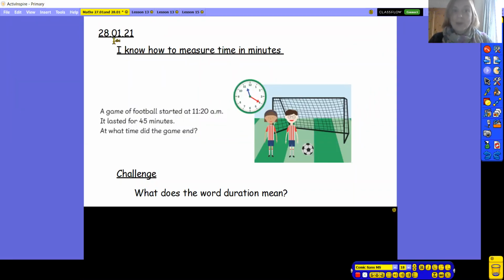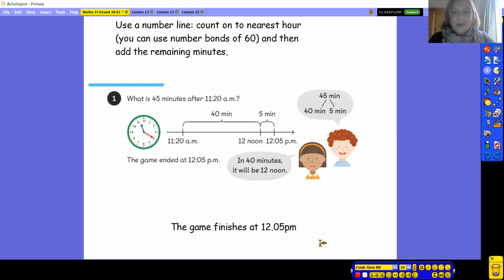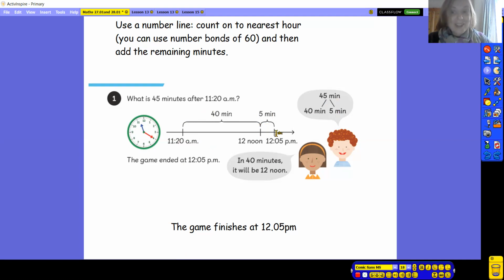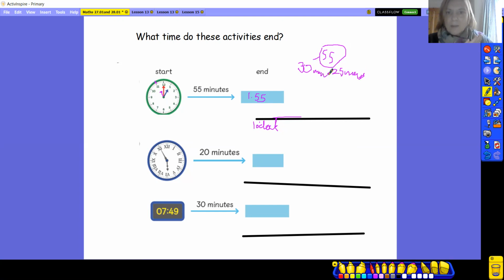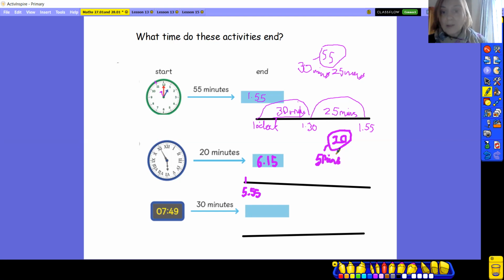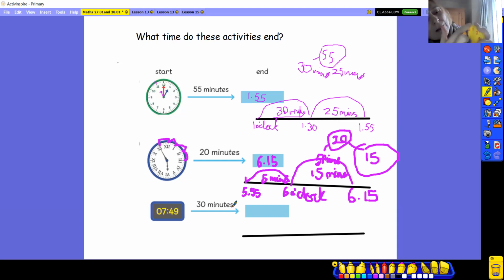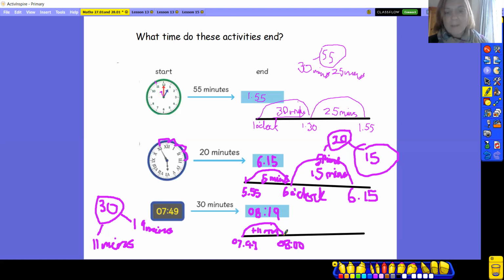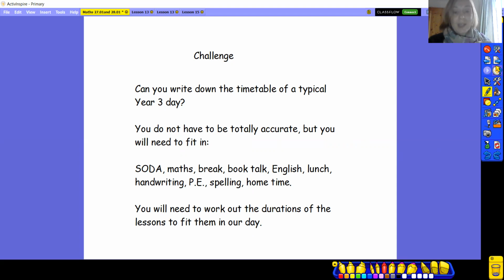Year 3 maths 28 01 21